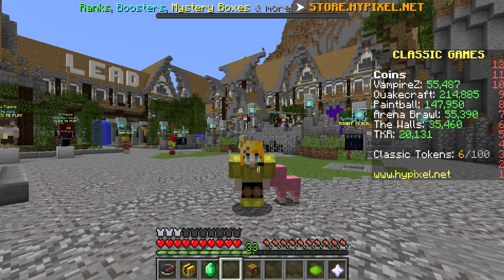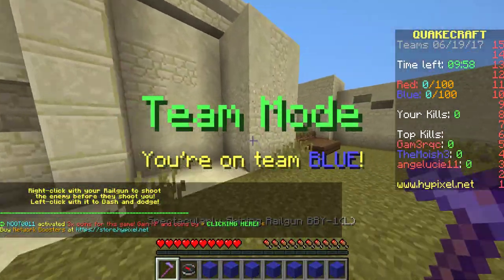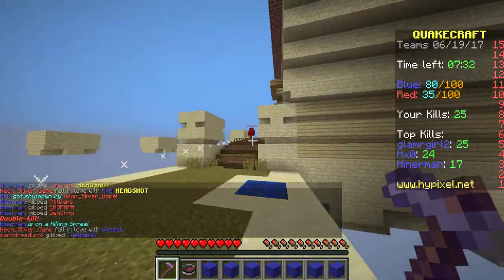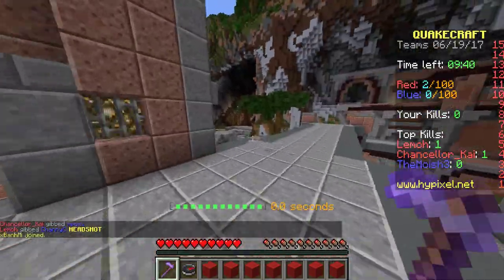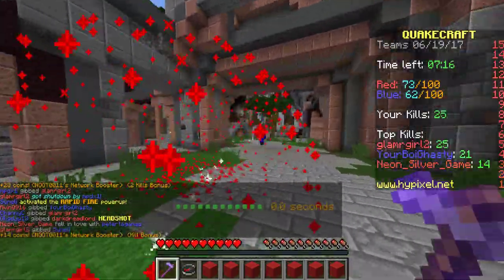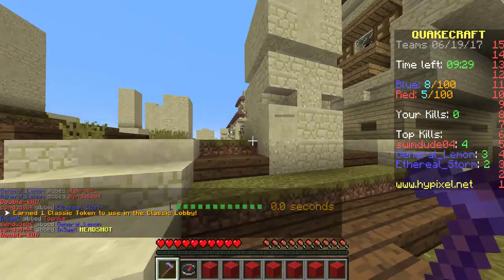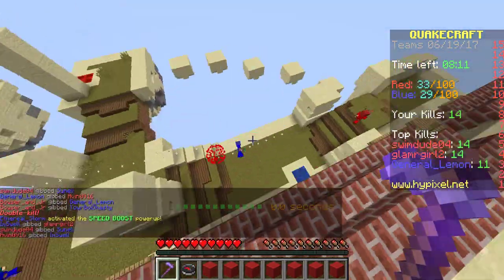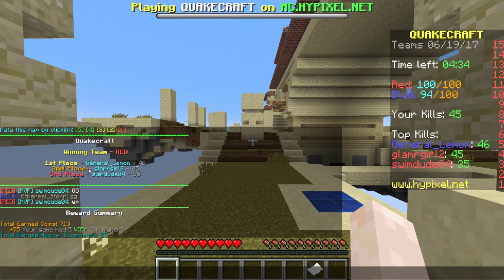10 Best QuakeCraft Tips | Minecraft Quakecraft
Here are 10 tips to help you git gud at quakecraft!

1. Give your mouse plenty of space
2. Put on some fun motivational music
3. Look for the name tags
4. Get a good railgun (trigger speed is key)
5. Aim and Shoot (practice makes perfect)
6. Use your speed boost
7. Always run (Unless you're camping)
8. Try not to camp too much
9. Move while camping (if you must)
10. Always watch your back!

Smack that LIKE button if you want to see more!